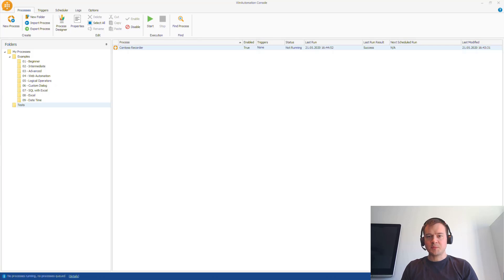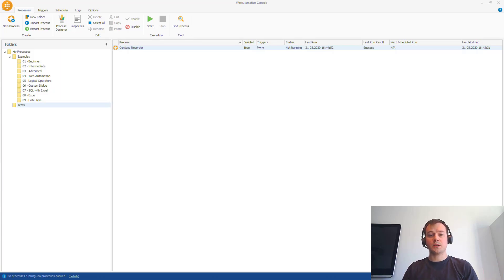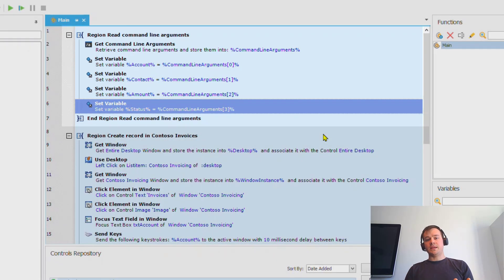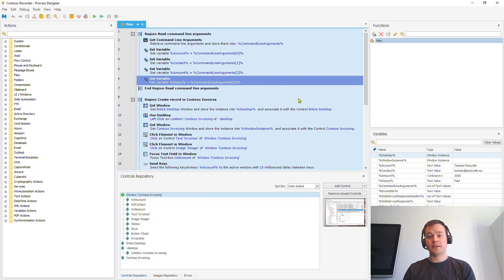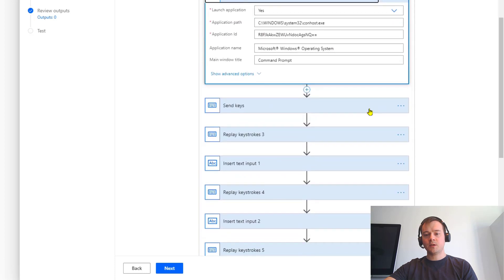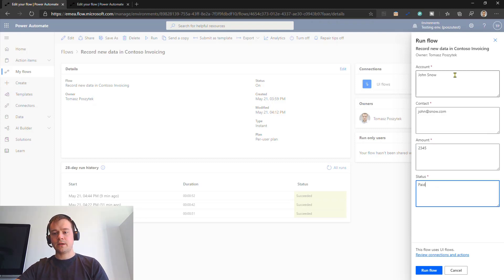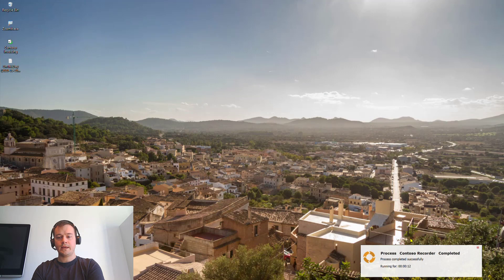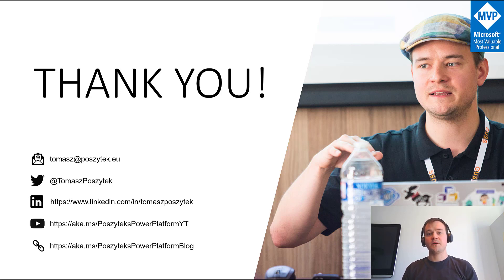How to integrate WinAutomation with UI flows and Power Platform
In this video I will show you how you can integrate WinAutomation with UI flows and the whole Power Platform. How to pass data from UI flows to WinAutomation and read back outcomes.